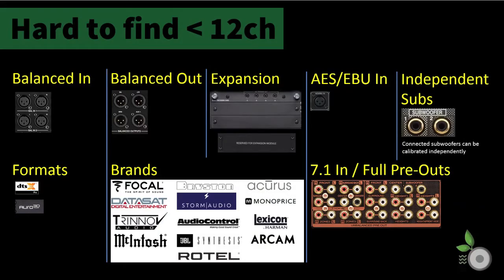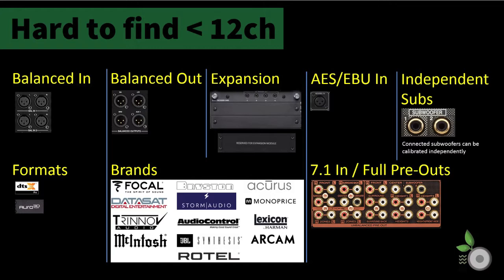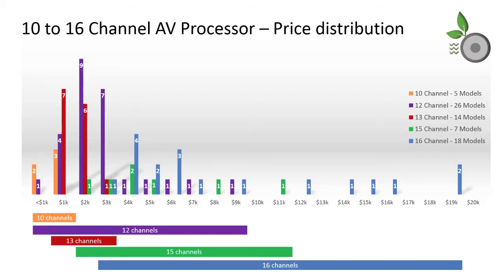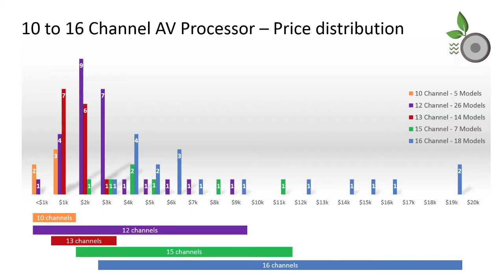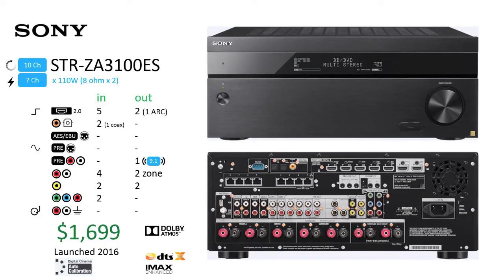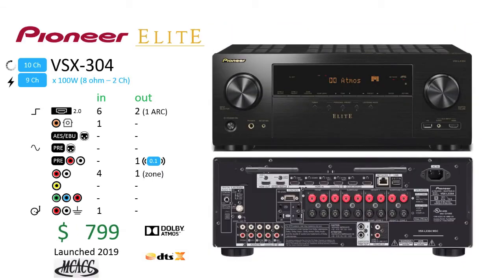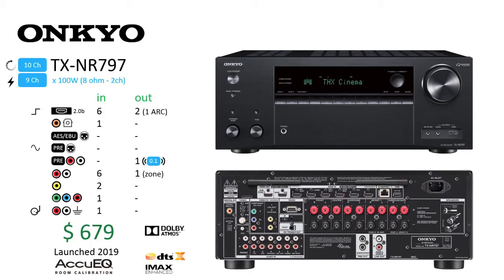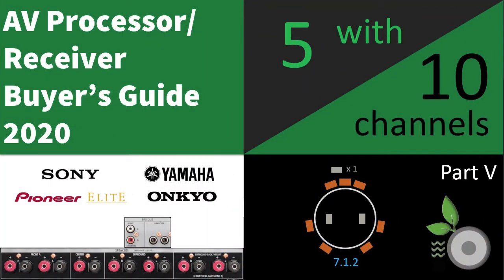AV Processor / Receiver Buyer's Guide 2020 (Part 5) - 5 with 10 channels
AV Processor / Receiver Buyer's Guide 2020 (Part 5) - 25 with 10 channels. In this video Ripewave Audio continues to look at the growing popularity of immersive home theater setups to support the Auro-3D, Dolby Atmos, DTS:x and DTS:x Pro object based surround sound formats which put an increased demand on speaker count with height and ceiling speakers. This AV Processor / Receiver Buyer's Guide series is taking a look at all models available today. For part 5 we examine 5 models with 10 channels of processing. Topics and models covered include:

00:00 Introduction
01:12 10 ch - hard to find features
03:00 Dropping amp power?
04:40 10 vs. 12 channels
05:33 Entry cost for 10 channels
06:47 The 12 channel models
07:34 (1) Sony STR-ZA3100ES
08:27 (2) Yamaha Aventage RX-A2080
09:22 (3) Sony STR-ZA2100ES
10:03 (4) Pioneer Elite VSX-LX304
12:12 (5) Onkyo TX-NR797
13:21 Conclusion
15:16 Closing

For part 5 we are providing an overview of each model. Later videos in this series will explore the details that define and differentiate each.

Other videos from Ripewave Audio